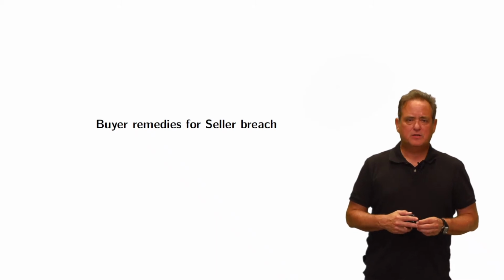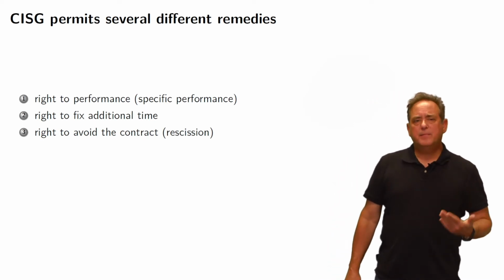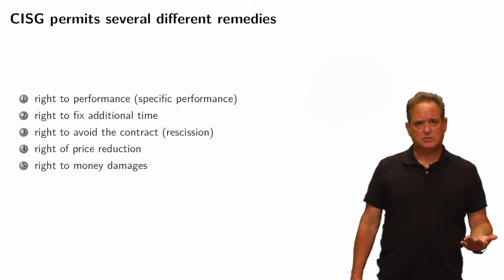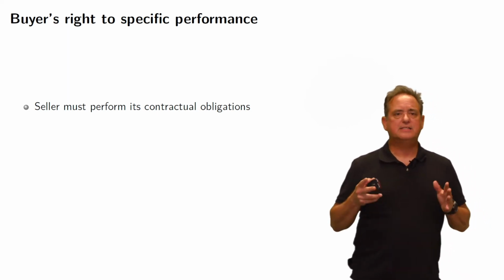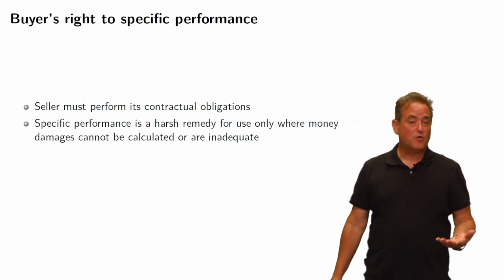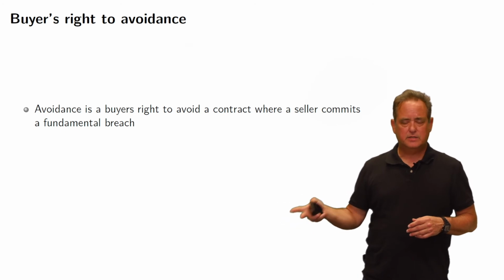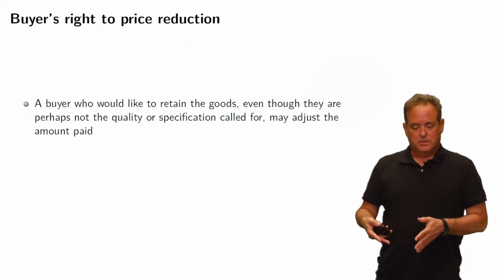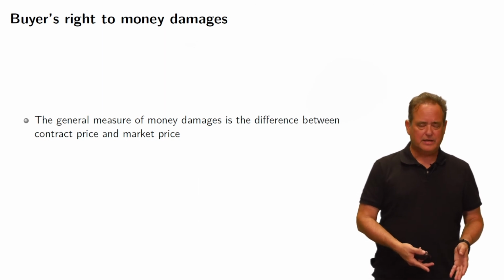Intl Business Law Remedies part 2 12 min